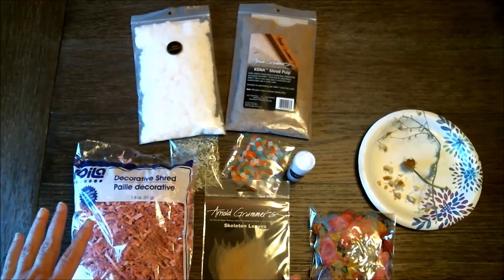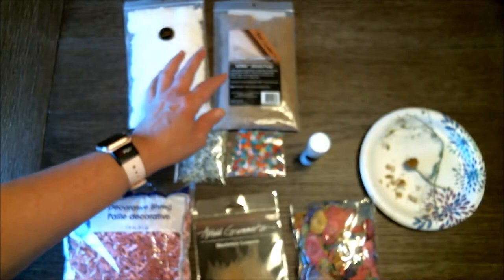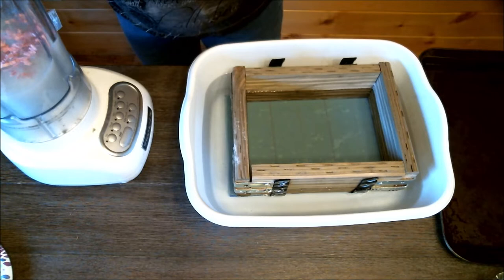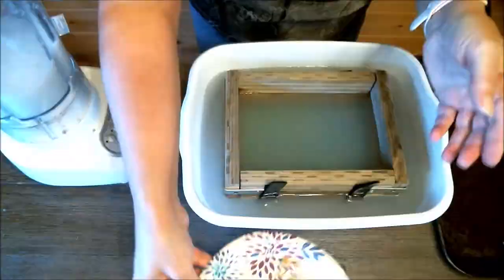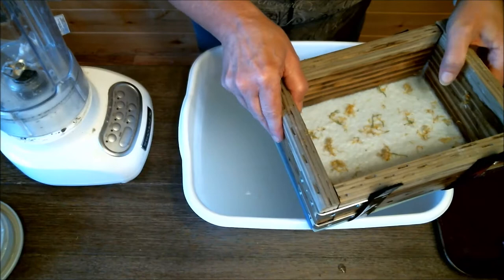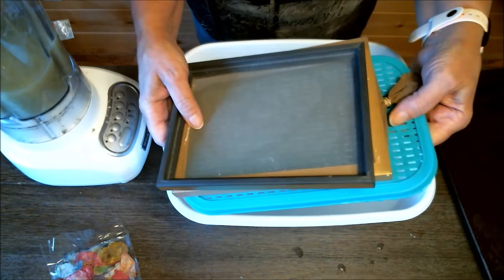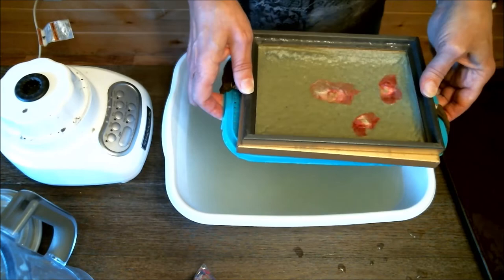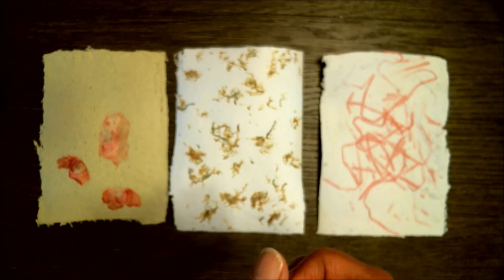Adding Botanicals & Elements To Your Handmade Papers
My papermaking series offers two ways to make your own paper, including papermaking on a budget with Dollar Tree items.  This series also includes fun techniques including this video showing how to add dry flowers and other elements to your papers.  If you look in the playlist linked above you will find the videos in this series so far.

HAPPY CRAFTING!!!